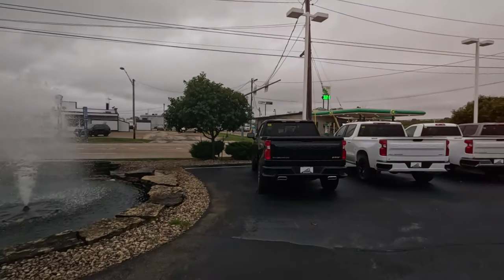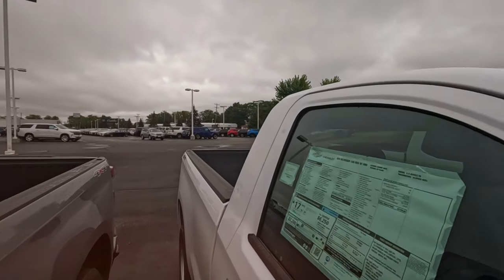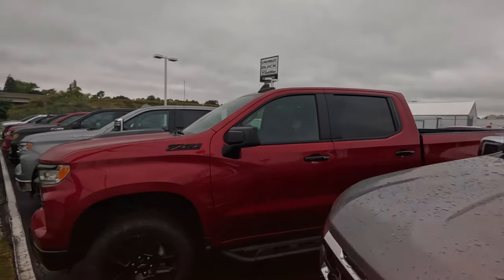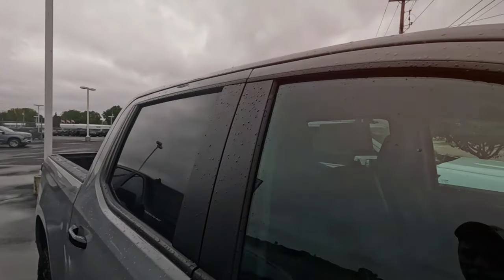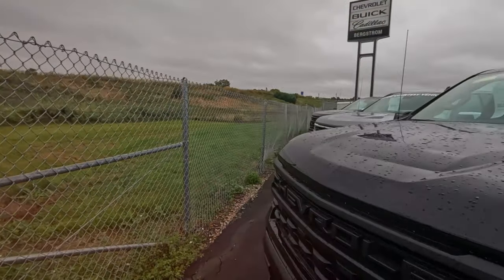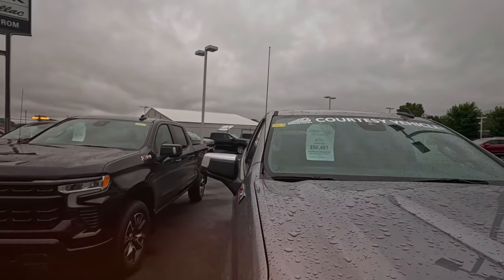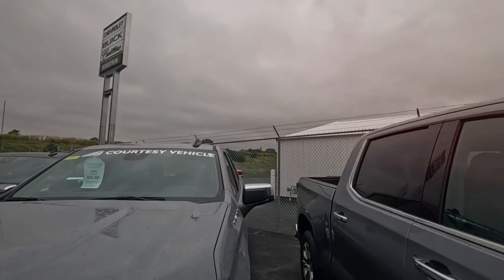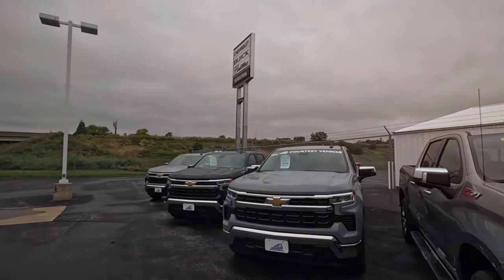Chevy Trucks in Neenah, WI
Best deal are the work truck, but watch what engine they are trying to get you to buy.